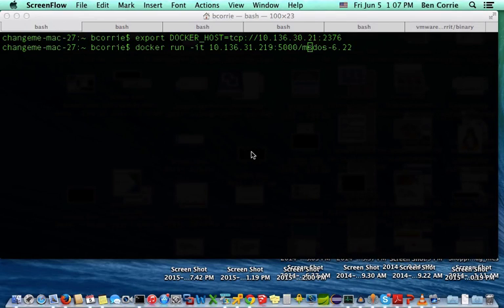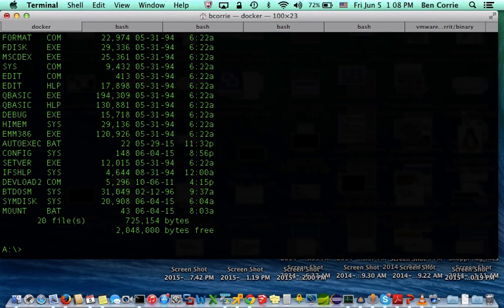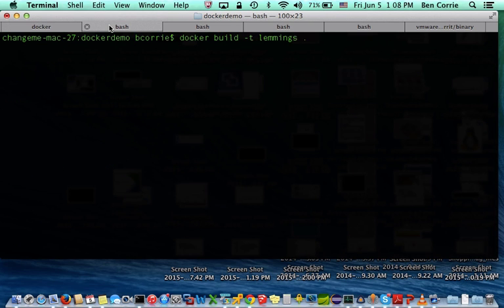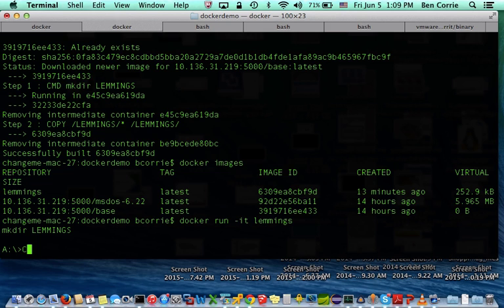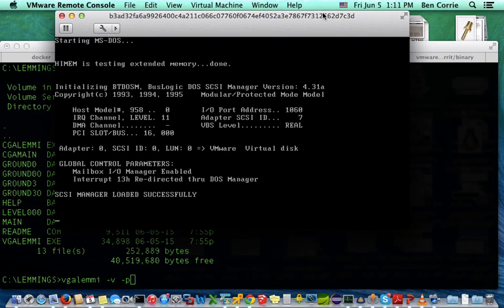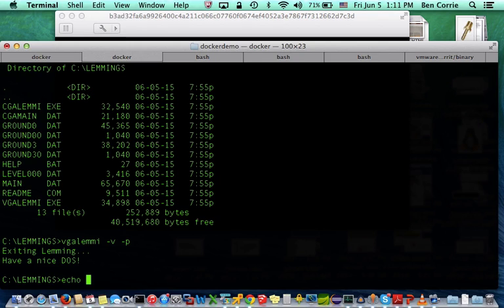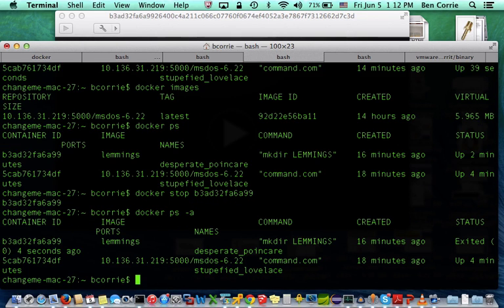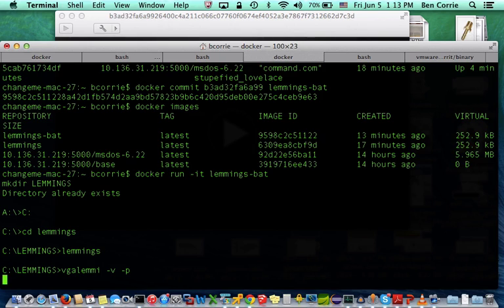Project Bonneville and MS-DOS